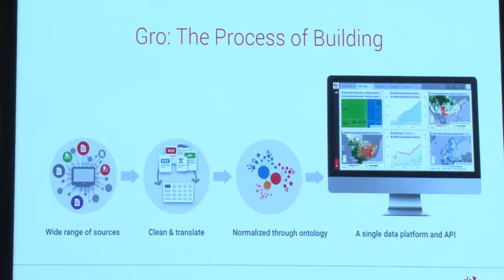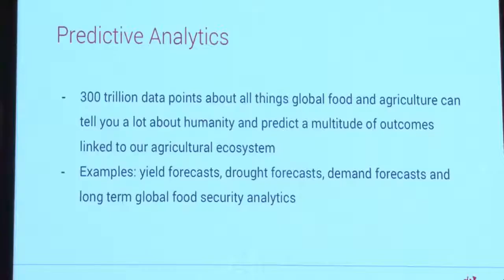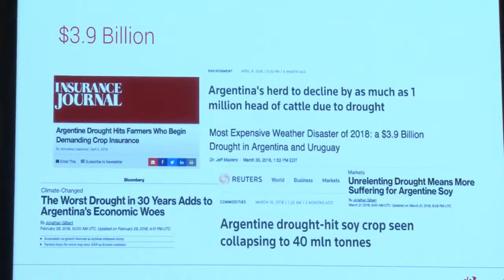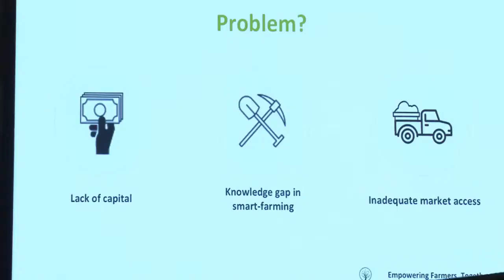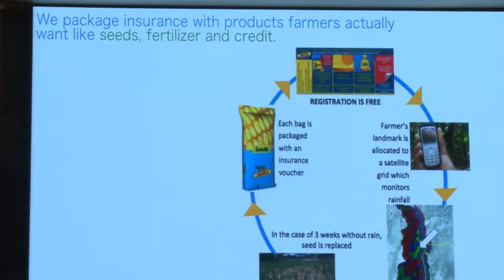Plenary Session: (Re) Think Agri